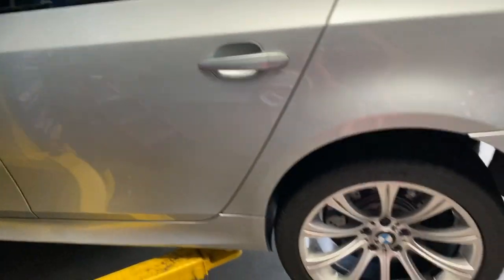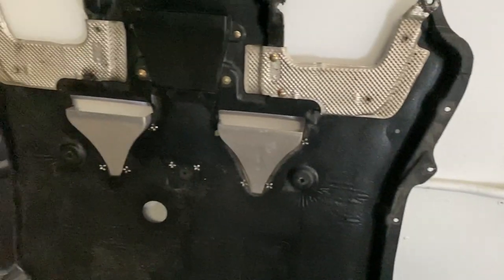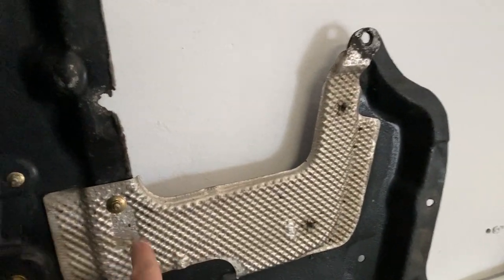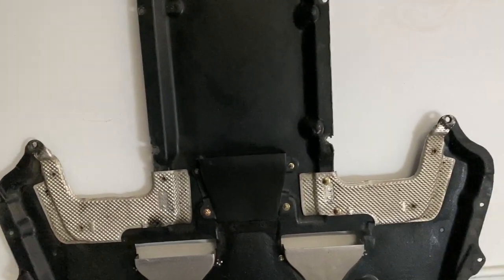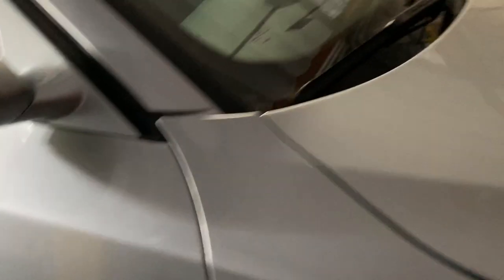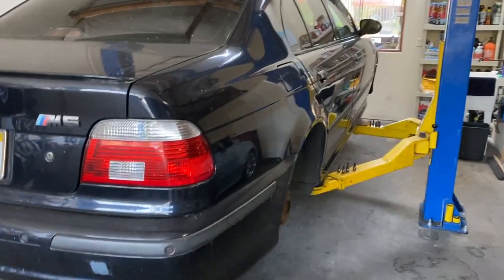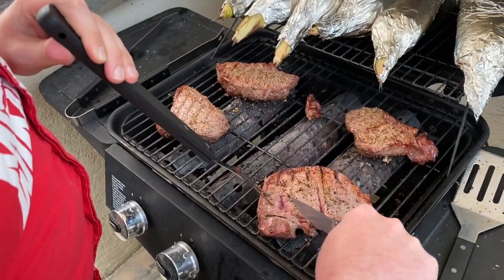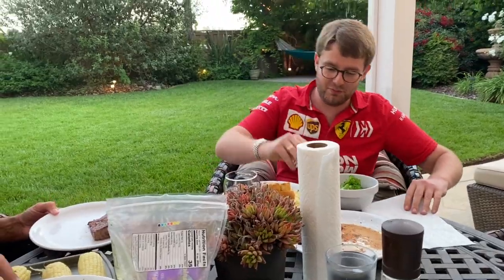Driveshaft 5/29/20 - Day 3,460